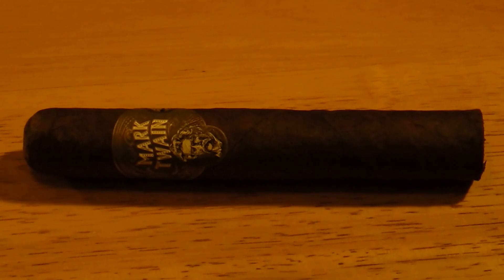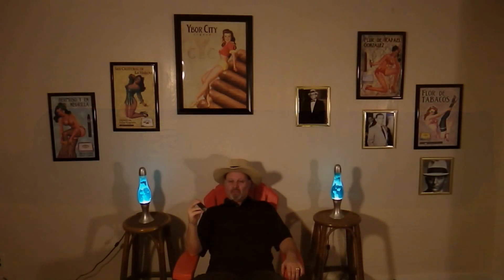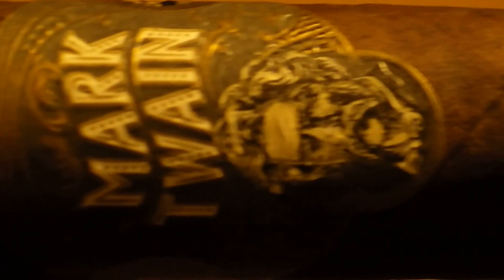Mark Twain Memoir...Midnight Cigar Review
Here I review a maduro that would be a good one for those of you who want to turn to "The Dark Side" for the first time.

Mark Twain Memoir jumps off the page with a dark Pennsylvania Broadleaf maduro wrapper blanketing a hearty blend of rich Nicaraguan premium long-fillers. Medium to full-bodied, expect to be met with a dose of pepper and spice from the get-go, with notes of cream, cedar, hay, and coffee settling in to round out the blend. Pick up this big-ring premium handmade at a price that even Mark Twain himself would approve of.